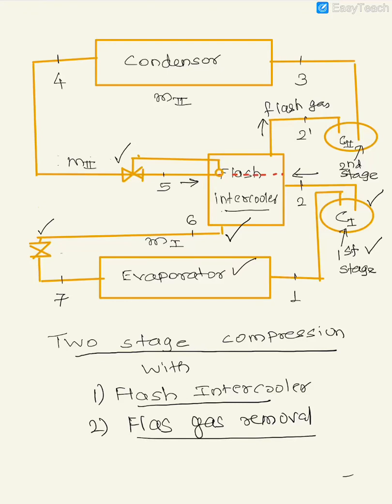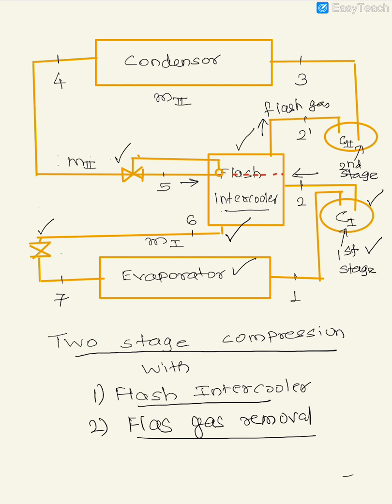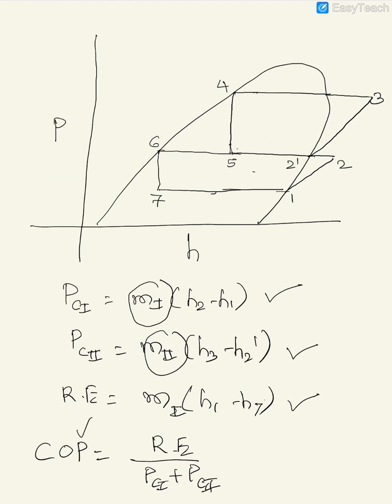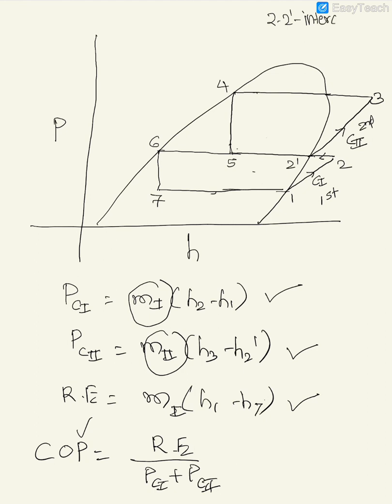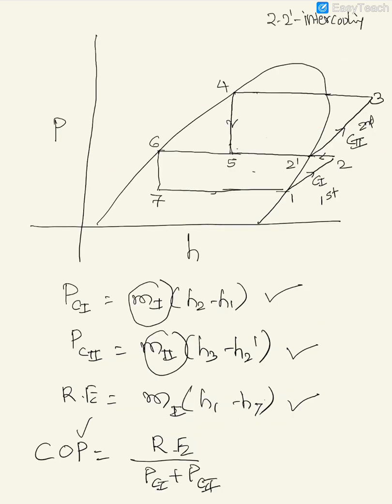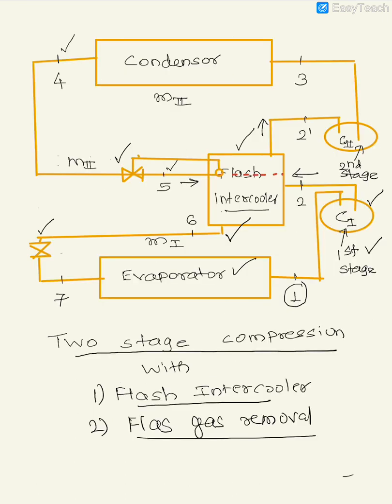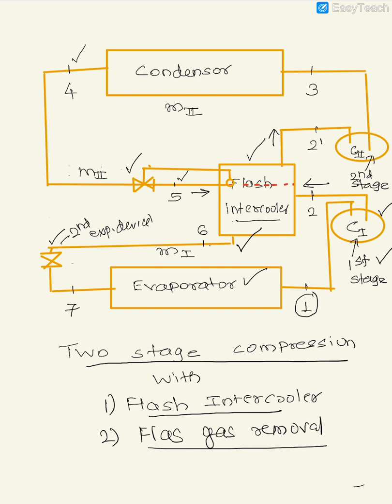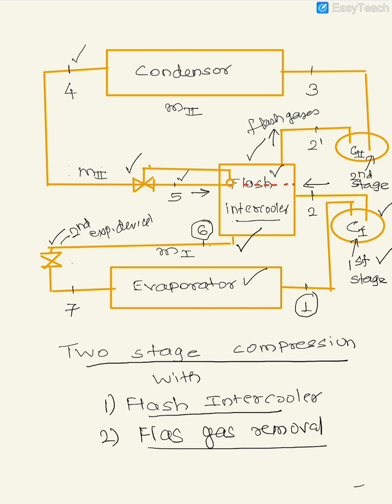Flash intercooling and flash gas removal multistage compression HVAC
HVAC compound compression flash gas removal